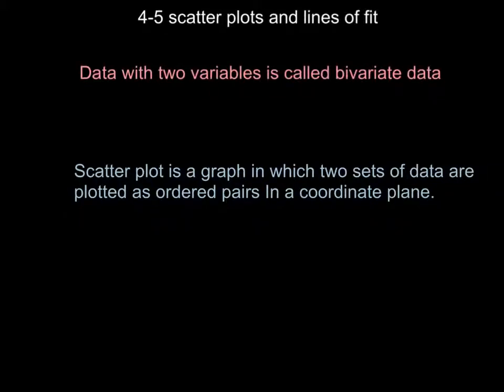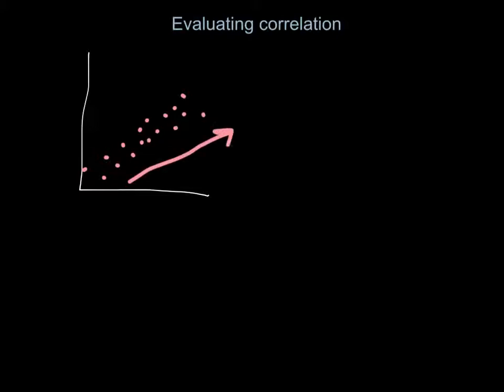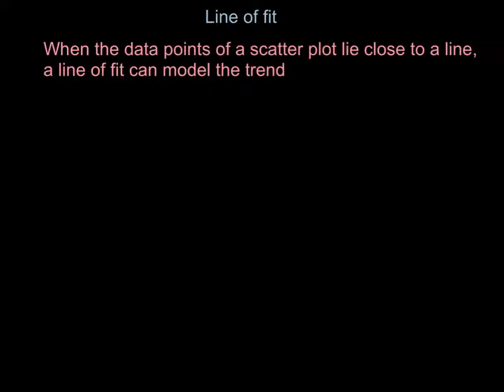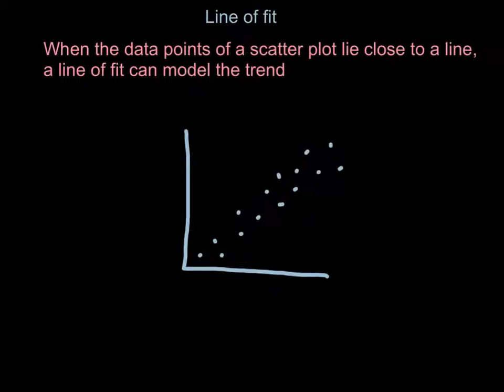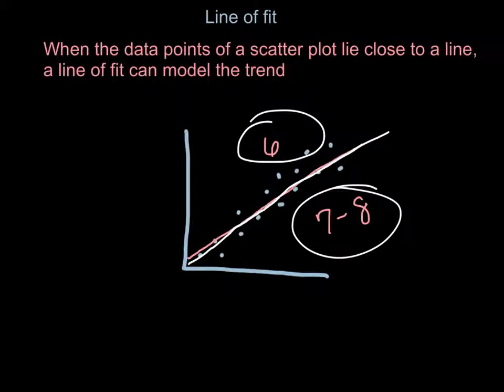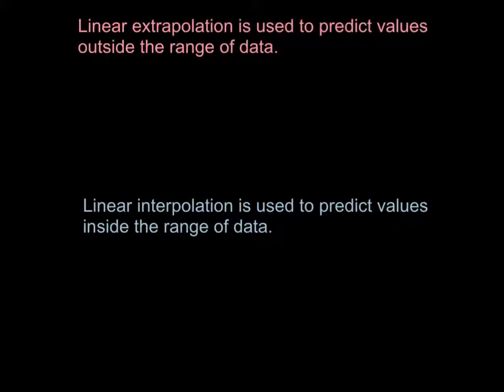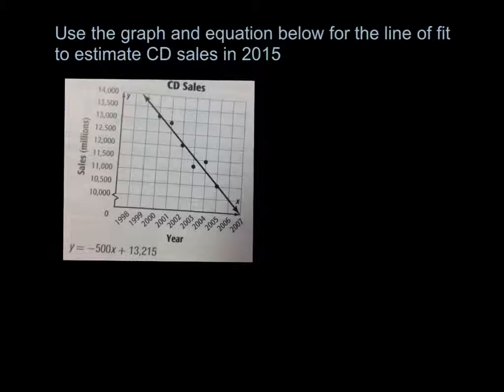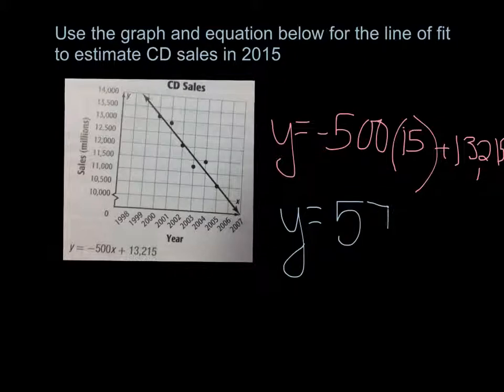4-5 scatter plot and lines of fit